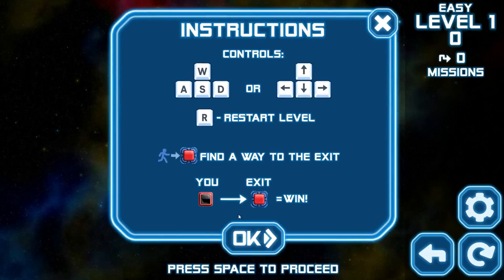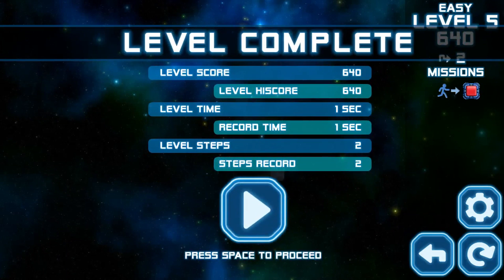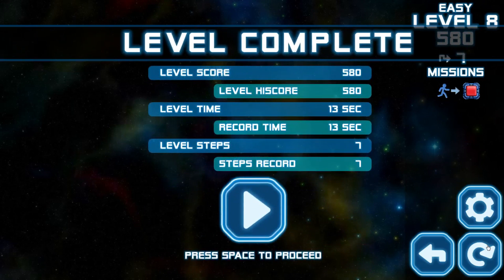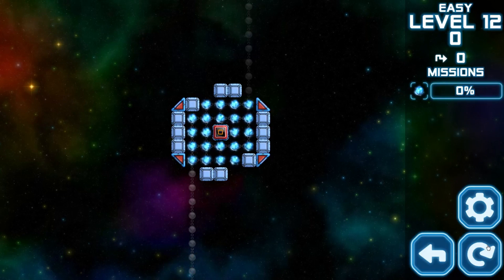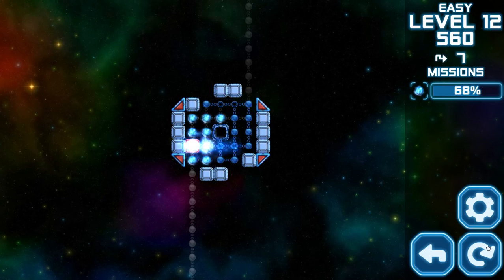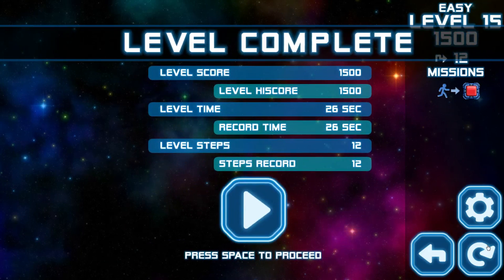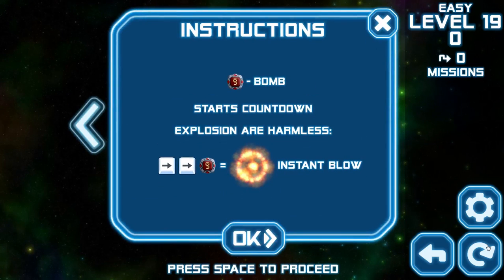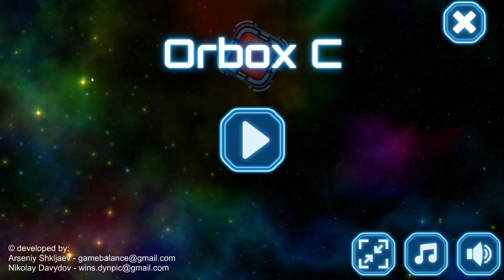Orbox C : Sliding Space Puzzle Game! Super Simple But Surprisingly Fun!! (Steam Gameplay)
We haven't done any games that are strictly 'puzzle games' here on Dayton Does... But today, Orbox C will break that mold! I am absolutely shocked by how much fun a game this simple can be. The puzzles are well thought out and the mechanics are satisfying!

There is only one correct solution to each level in Orbox C, and it can take quite a bit of time to work your way through it. Your tiny box flies into space and explodes each time you fail, and for some reason it saddens me. The little Orbox C just wants to go home!

Upon first look, Orbox C doesn't seem like much to write home about but after 3 or 4 puzzles Orbox C will work its magic and have you slipping and sliding all over in attempts to unlock the next region and even harder puzzles. Fantastic work Orbox C!

Orbox C is a great puzzle game with lots of levels.
Excellent level design is what makes the game stands above the other games of this type.
The game done with a nice sci-fi spacey graphics, good sound and music.
Controls are simple and responsive.

Orbox C is a pure puzzle game. Move the orbox between various blocks to complete the mission. There are several types of missions. Many levels of various difficulty. 7 packs with 30 levels in each pack. 210 levels overall. We reserved place for 8th pack "Chain Reaction". It will have new type of element on the field. If the game go well we will add more level packs and more new type of elements and features in the updates. We have a huge list for that.

Play Orbox C today and we hope you will enjoy great puzzle solving!

So i've only played the first Easy Pack of this game. So far i can say that i'm surprised with how fresh all the levels are. As of the first pack they changed up the mechanics a lot with progression which is very much needed in games like this to tackle repetitiveness.
The music and sound design is nice!
It really let's you think about how to do every puzzle, Could also be that i'm not good at puzzle games, but since this was the easy pack i can imagine it getting way harder! -Icemaniak

I went into this game quite sceptical because i haven't played to many of these types of games and let me say i'm extremely happy i stepped out of my comfort zone and tried something new! This game does a great job at explaining the objective and eases you into the new step quite well.
Orbox has a really nice relaxed feel, great sounds and it's just a really addictive game, you'll find yourself just wanting to play one more level each time!

I'm super happy i got the try this game for free and i definitely encourage you to pick this game up for it's cheap price because it's definitely gives you more content and enjoyment then some of the more expensive games.  -BananaBen

Orbox C is a really fun game! It's one of those puzzle games where you move an object and it can only move in 1 direction until it hits an obstacle and stops. Your goal is to find a way to make it to the goal, using this mechanic and others as well. There are bombs that are like timed obstaclce, ice that are 1 use obstacles, gates that close once you pass through, grow blocks that become an obstacle after passing them and so much more.
There are teleports, stars you must collect, sensors you must activate, missions that encompass these mechanics as ewll that you must complete.
Try it. You won't be disappointed! -DragoNate

I liked it, sometimes I did over think things (at level 20? now, bomb just appeared) and made them more complicated than they were, but it wouldn't be much of a puzzle if you'd just run straight through it... :)

The "worst" part is that just as you think you're getting the hang of it they introduce a new mechanic just to make sure you're confused again...

One of those perfeect to play now and then games, while uploading, installing and so on as it barely touches your system resources and will be fun to play in short bursts too. -riotsquad